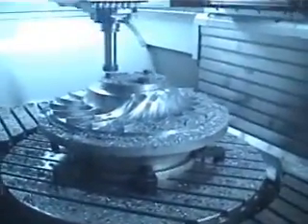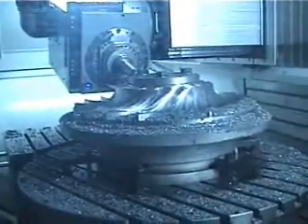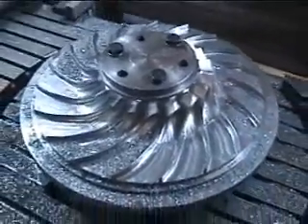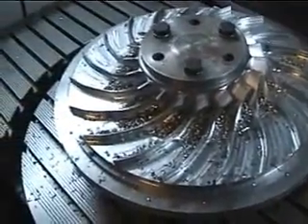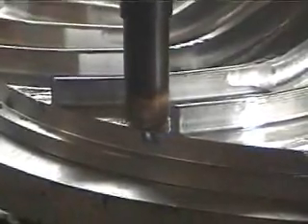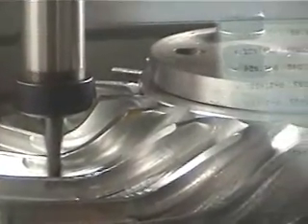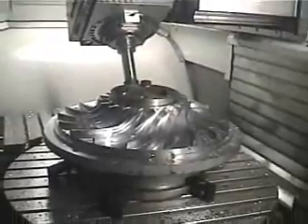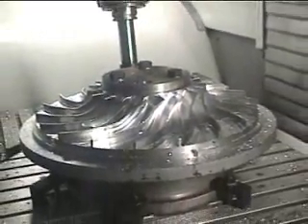Mexcoaero Impeller 2.wmv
How Santiago Yamin makes an impeller at Mexcoaero, Monterrey, NL, Mexico Ph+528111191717